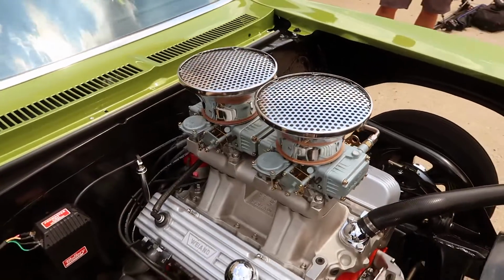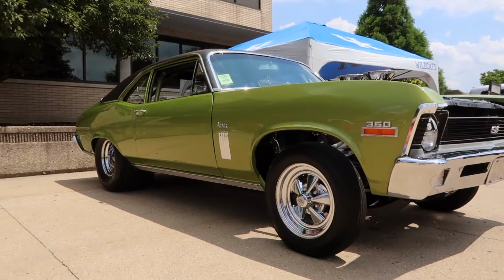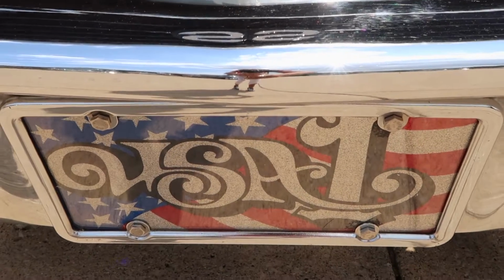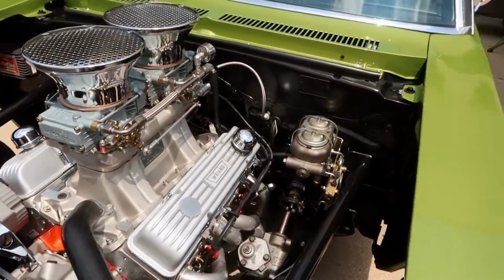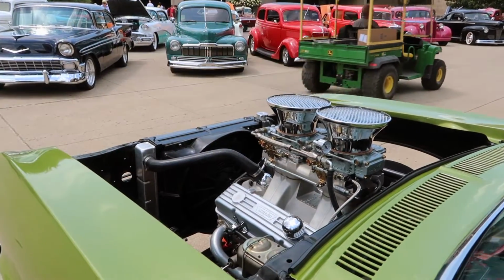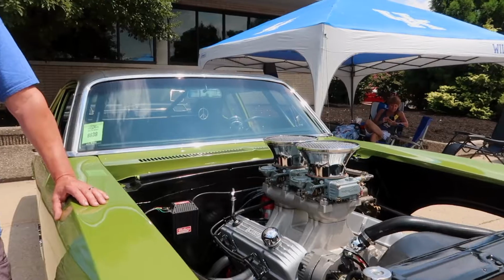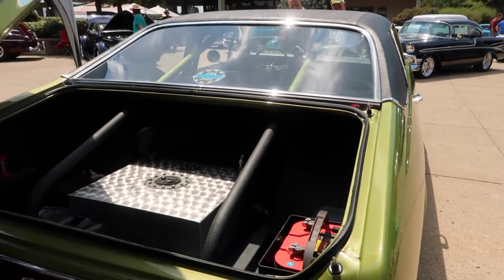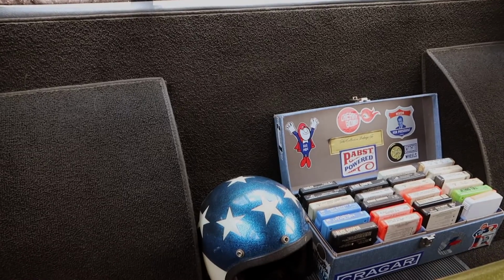Gary Clark's 1972 Nostalgic Nova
Gary's description of this being a "Day 2" car couldn't be more accurate! It looks like it was purchased one day and modified the next! Hard to hate a tubbed, tunnel rammed relic like this one!